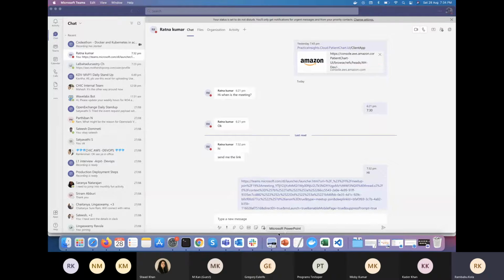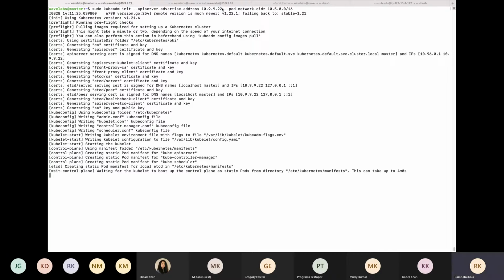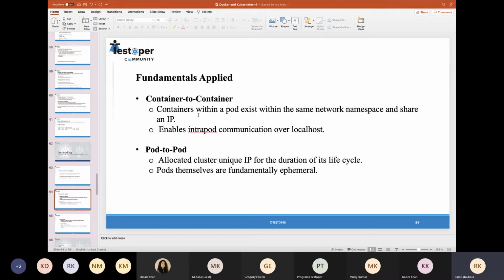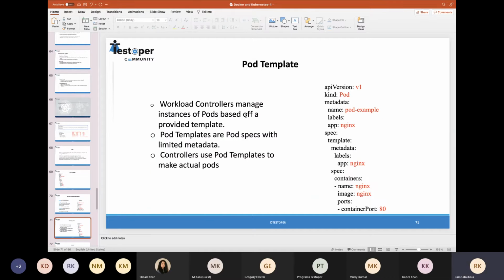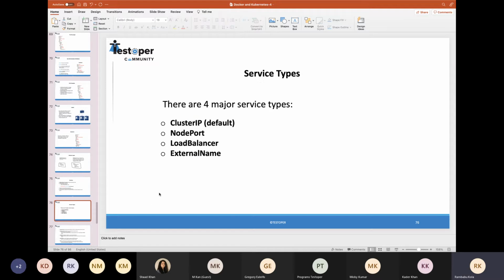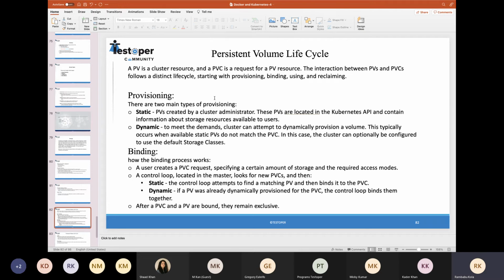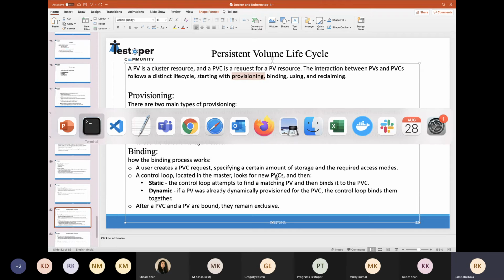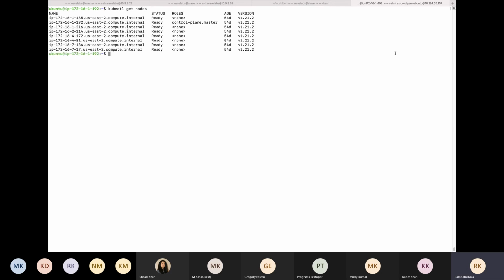Docker and Kubernetes in Action Session 4